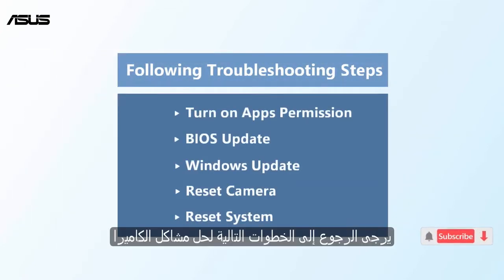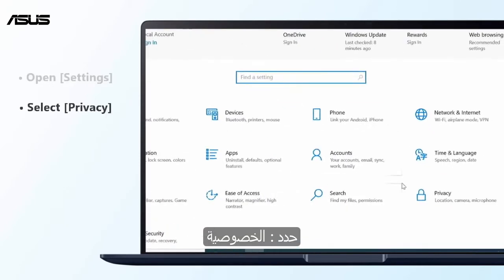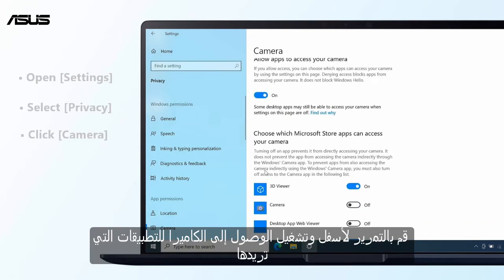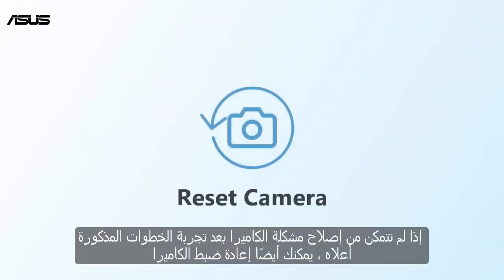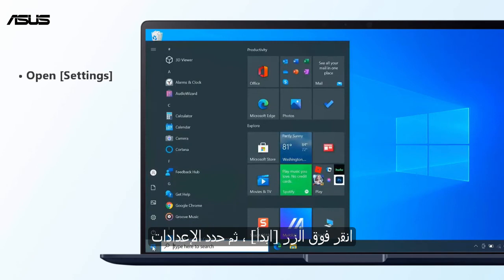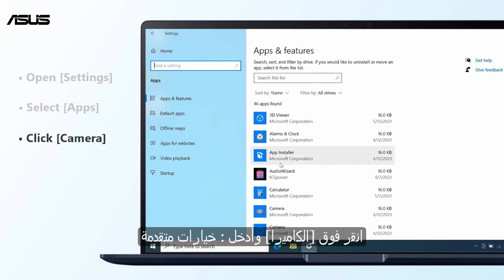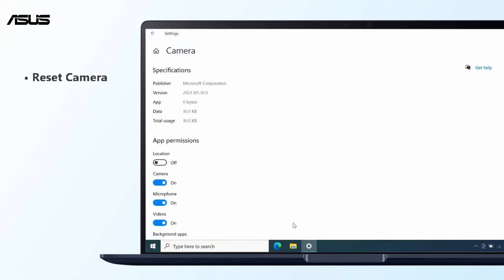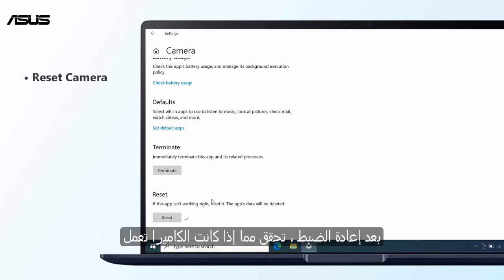كيفية اصلاح اعطال الكاميرا في لابتوبات اسوس - How to Fix Camera Problems on ASUS laptops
في هذا الفيديو ، سنعرض لك بعض النصائح التي تساعدك في حل مشكلات الكاميرا (الصورة مقلوبة ، لا توجد صورة ، الكاميرا غير معرفة ، شاشة غير طبيعية ، إلخ) على أجهزة الكمبيوتر المحمولة اسوس
يمكنك أيضًا التحقق من الرابط التالي للحصول على مزيد من المساعدة

الجدول الزمني
00:00 مقدمة وافتتاح
00:34 خطوات استكشاف الأخطاء وإصلاحها
00:41 قم بتشغيل إذن التطبيقات
01:13 تحديث BIOS
01:22 Windows Update
02:08 إعادة ضبط الكاميرا
03:00 إعادة تعيين النظام